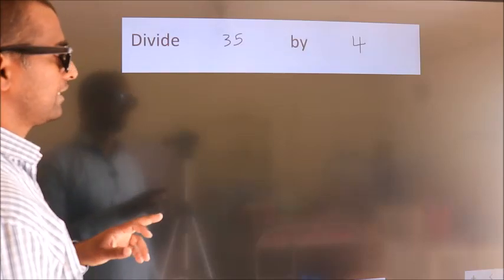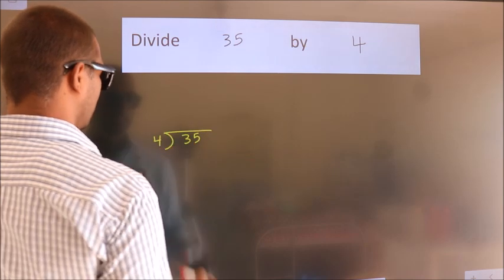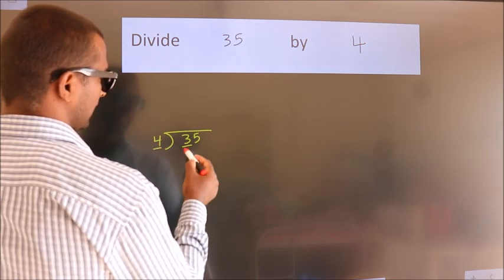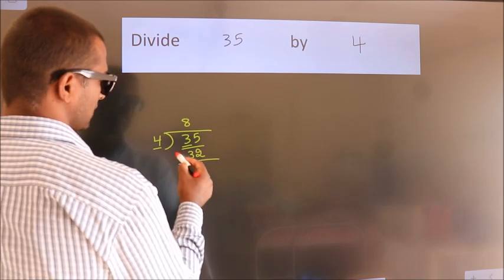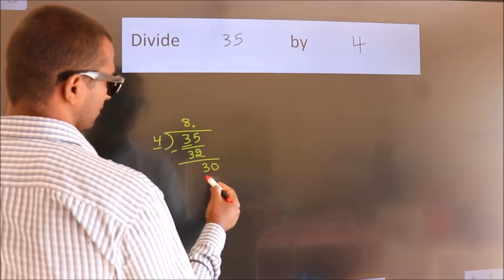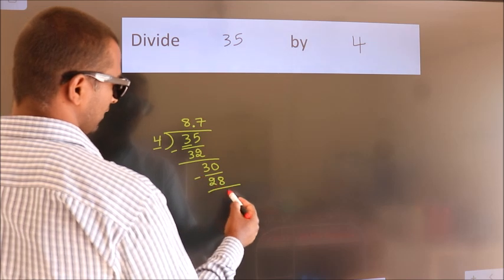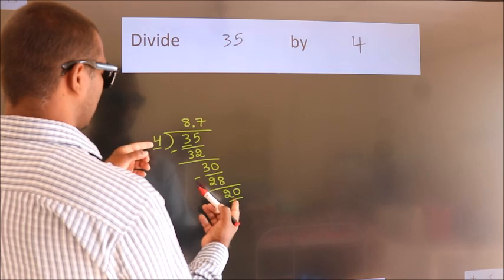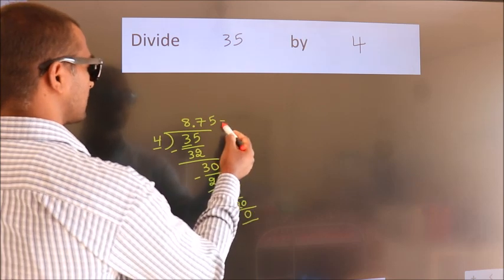Divide 35 by 4 Divide completely